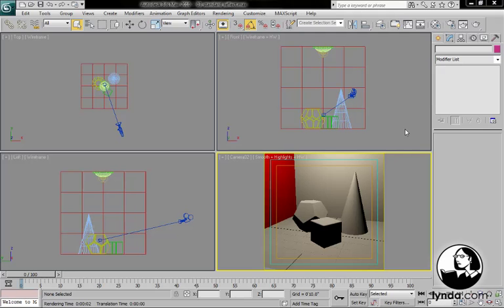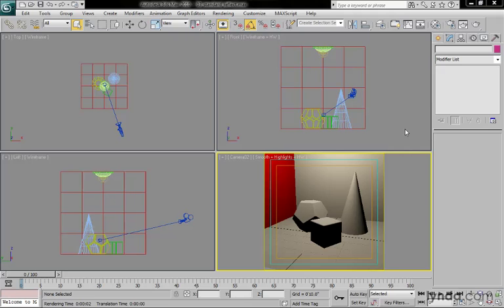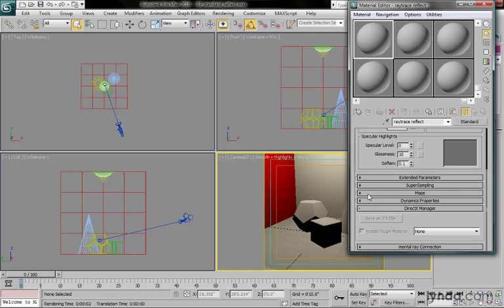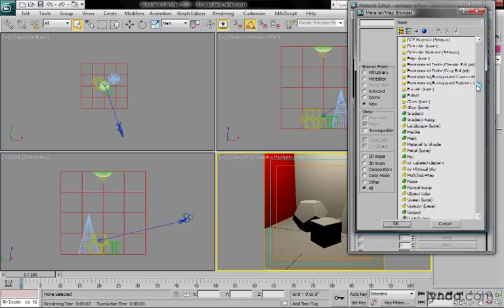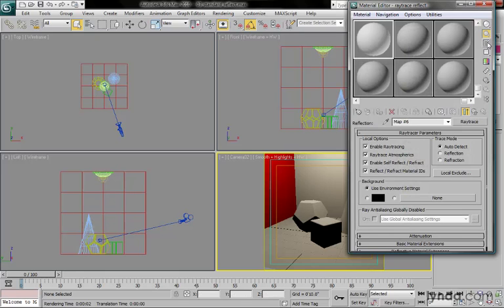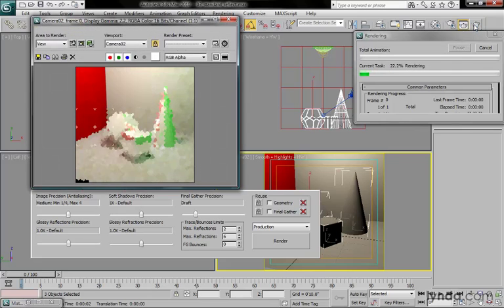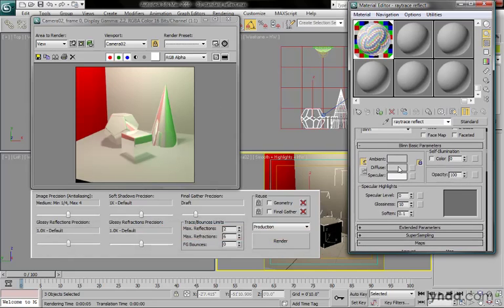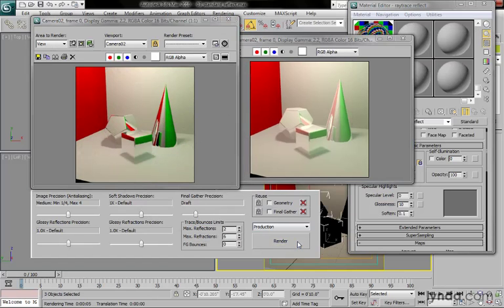03 03 Applying a raytrace reflection map to a standard material